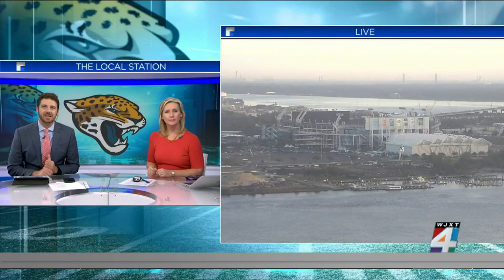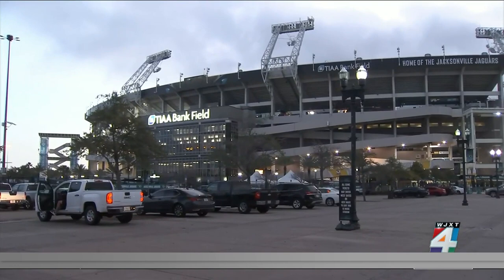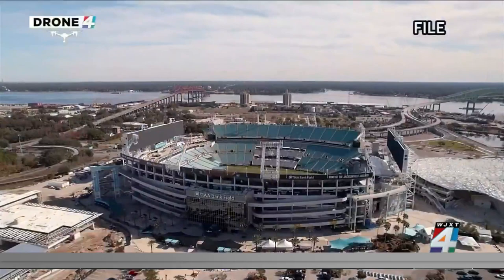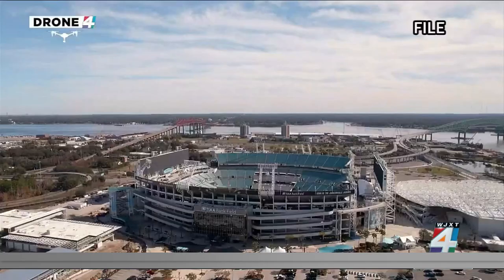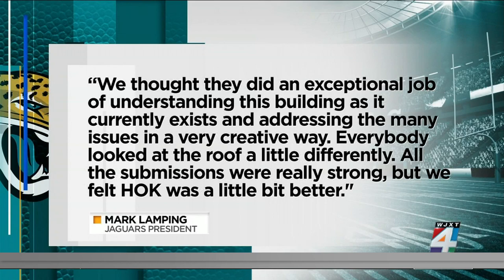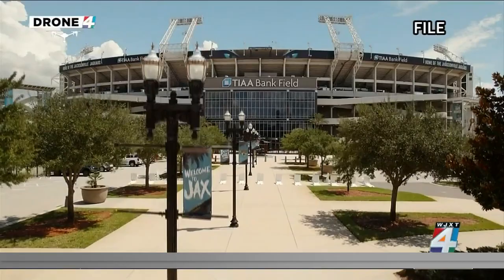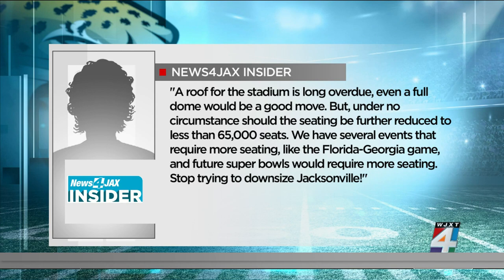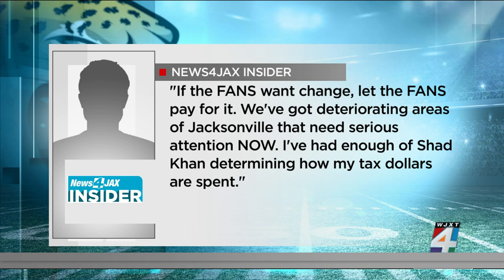New plans in development for Jags stadium renovations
Ashley Harding joins us to share information about new renovation plans the Jacksonville Jaguars are developing for the stadium.